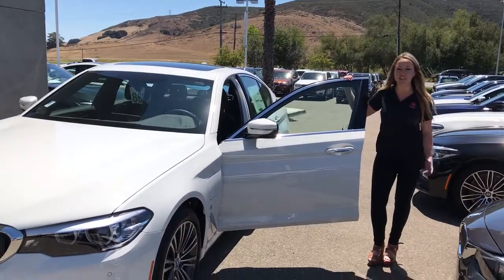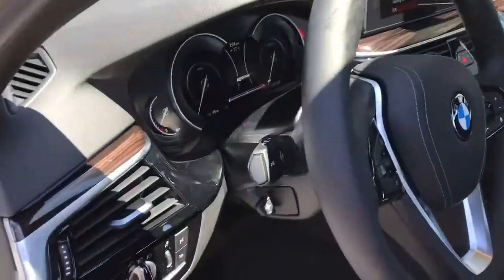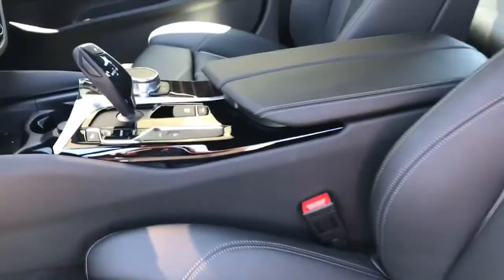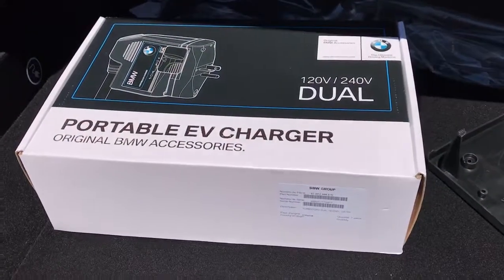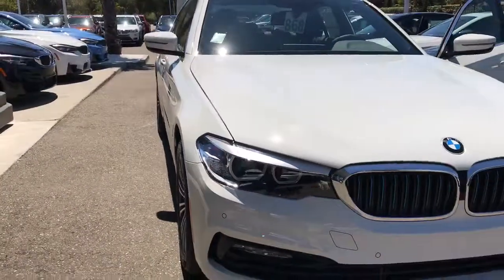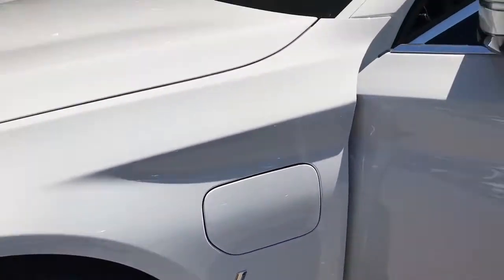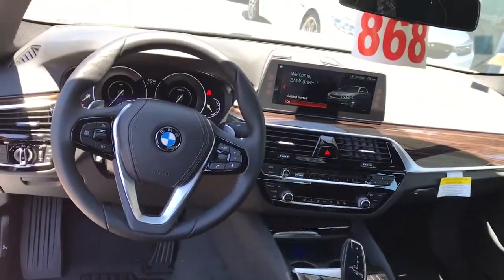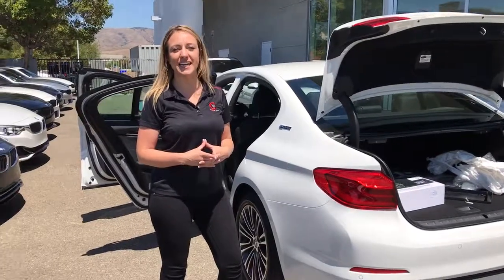530e Coast BMW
Shayla demonstrating how the BMW 530e is compared to the Mercedes Counter part.